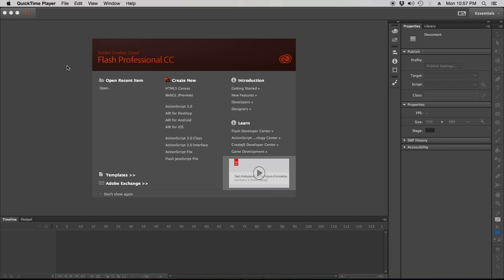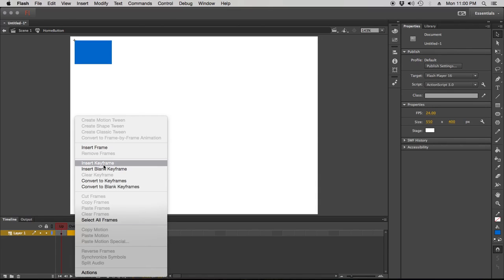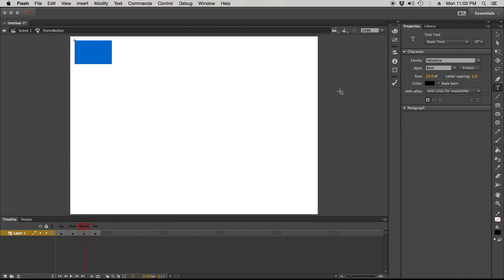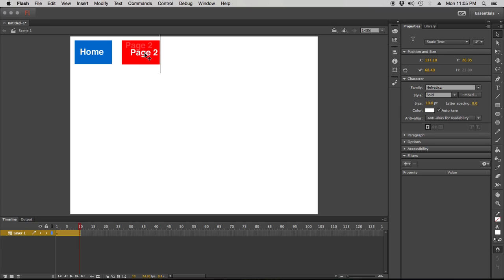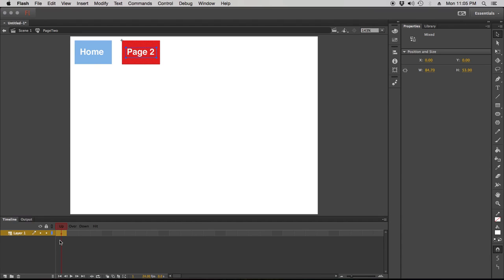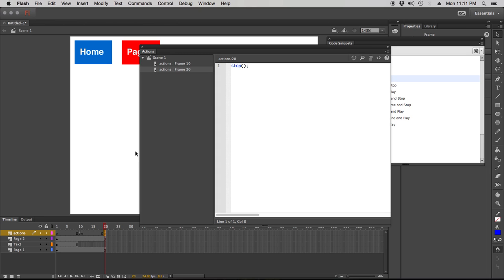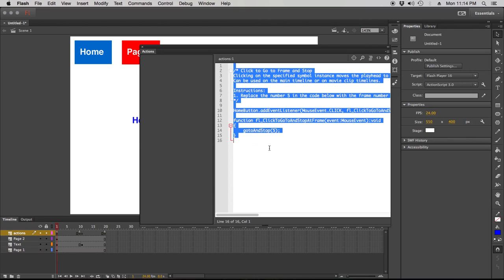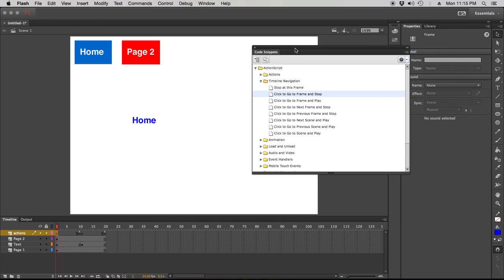Creating Buttons / Navigation in Adobe Flash CC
A tutorial video on how to create simple buttons and navigation within Adobe Flash CC 2014.